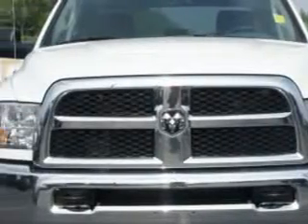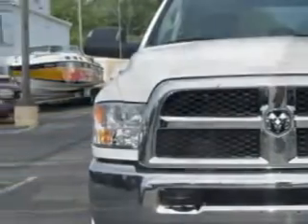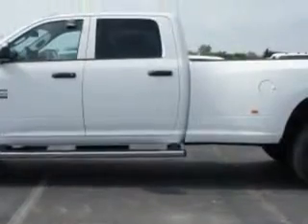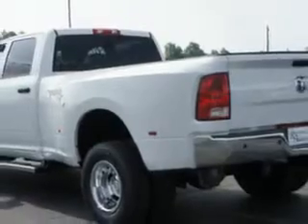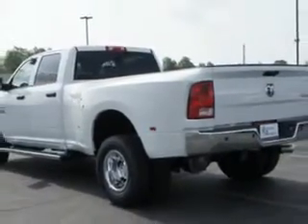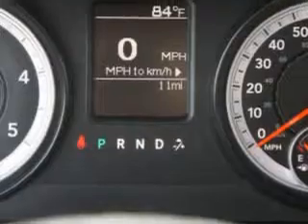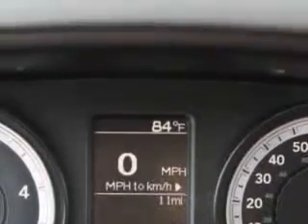2014 RAM 3500 Riverside Autoplex of Muskogee Muskogee, OK 74401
RAM Riverside Autoplex of Muskogee knows you want more in a car. You have a purpose for your vehicle. Check out this Bright White Clear Coat Ram 3500 Crew Cab 4X4, equipped with a 6 Cylinder engine and an automatic transmission. Enjoy this utility truck with features like Halogen Headlights, 7-Pin Trailer Wiring, Auxiliary Audio Input - Ipod/Iphone Integration, Power Telescoping Exterior Mirrors, Puddle Lamps, 4-Pin Trailer Wiring, Tow Hooks, Power Folding Exterior Mirrors, Removable Tailgate, Anti-Theft Alarm System With Engine Immobilizer, Heated Exterior Mirrors With Integrated Turn Signals, Electronic Brakeforce Distribution, Emergency Braking Assist, Rolling Code Security, Four Wheel Drive On Demand, and much more. Get where you need to go, enjoy the drive, and have peace of mind in this Ram 3500. See us at Riverside Autoplex of Muskogee today!
MILES:     11
VIN:3C63RRGL4EG240699

1711 West Shawnee
Muskogee, Oklahoma 74401